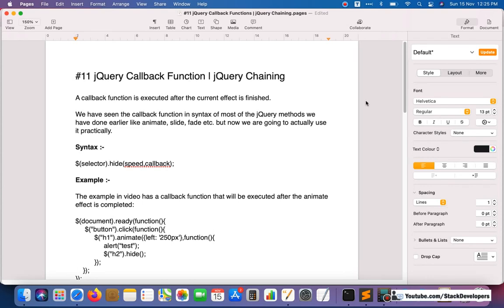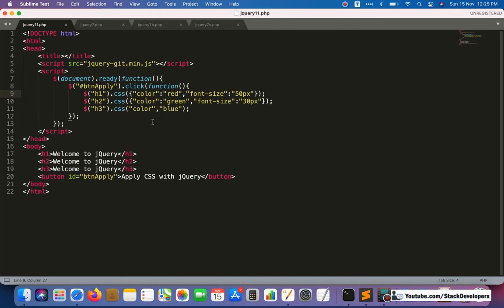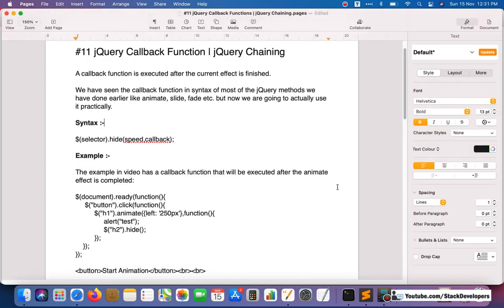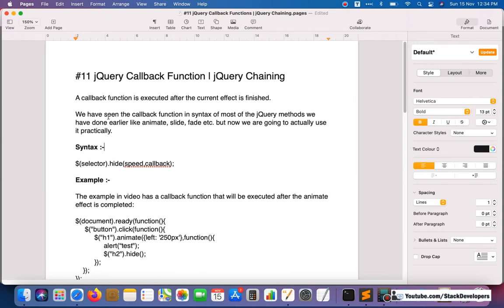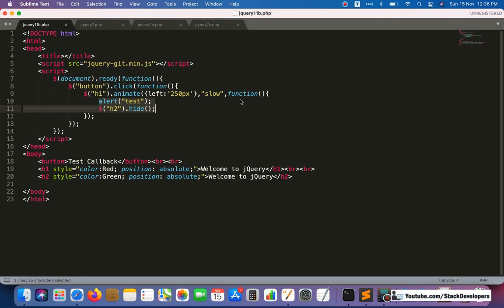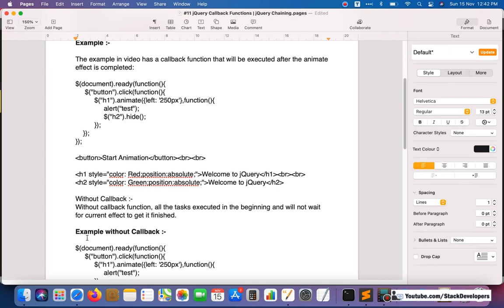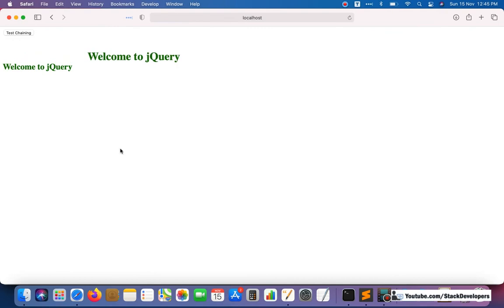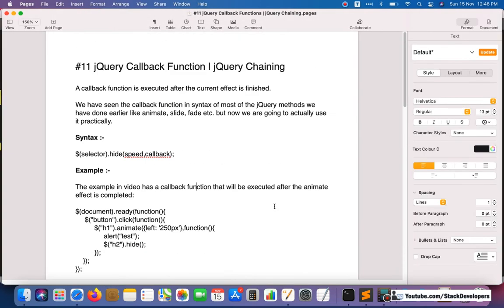#11 jQuery Callback Function | jQuery Chaining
A callback function is executed after the current effect is finished.

We have seen the callback function in syntax of most of the jQuery methods we have done earlier like animate, slide, fade etc. but now we are going to actually use it practically.

Syntax :-
$(selector).hide(speed,callback);

Example :-
The example in video has a callback function that will be executed after the animate effect is completed.

Example without Callback :-
The example in video has no callback function, and the alert box will be displayed before the animate effect is completed.

jQuery Chaining :-
jQuery Chaining means Chain together or group together multiple jQuery methods within a single statement.

This way, browsers do not have to find the same element(s) more than once.

Example :-
$(document).ready(function(){
       $("button").click(function(){
     $("h1").animate({left: '250px'}).css("color", "green");